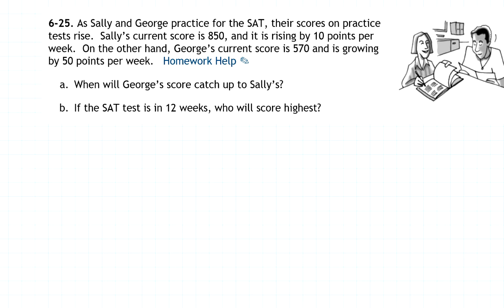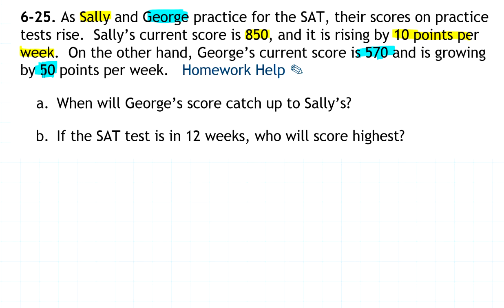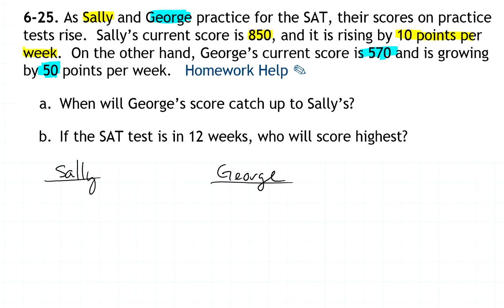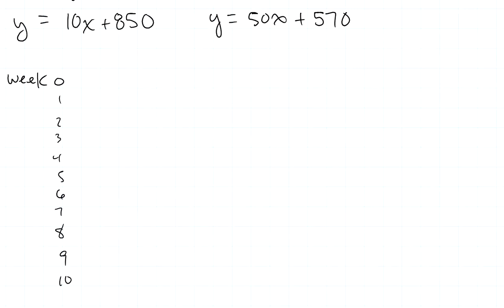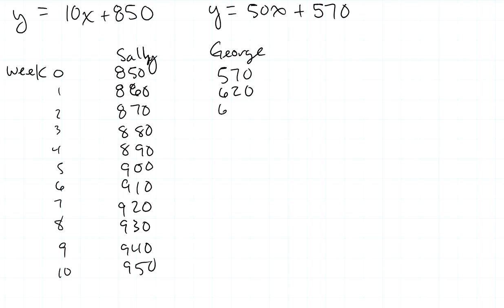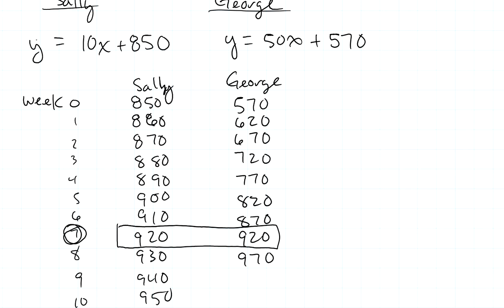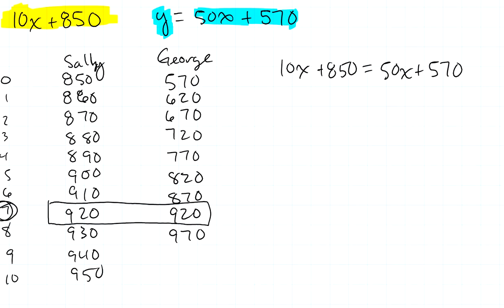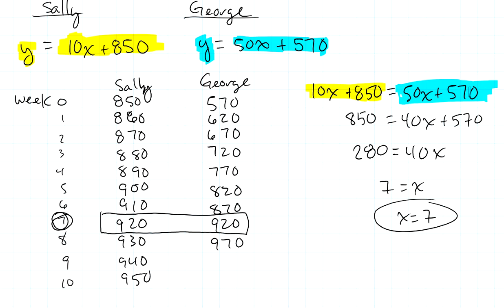6 25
Description